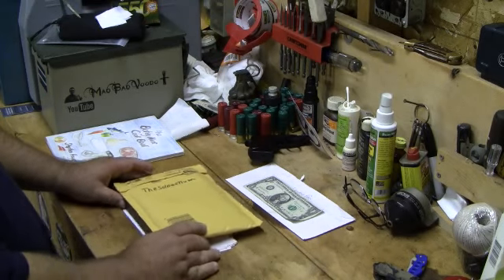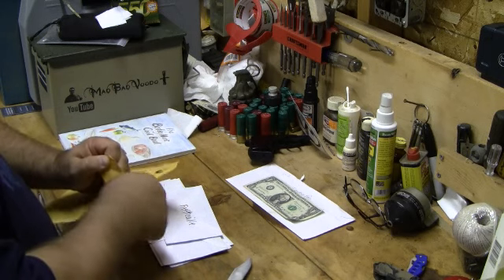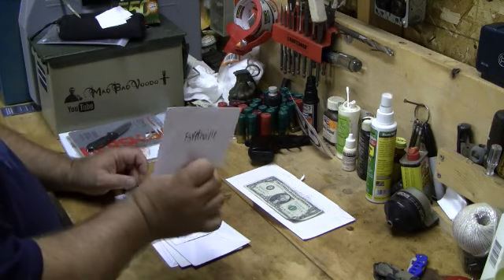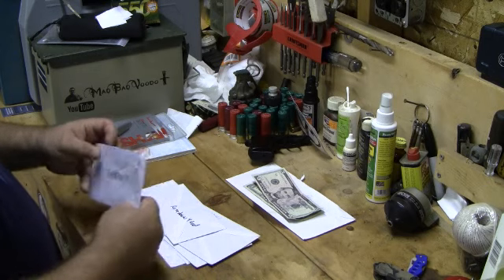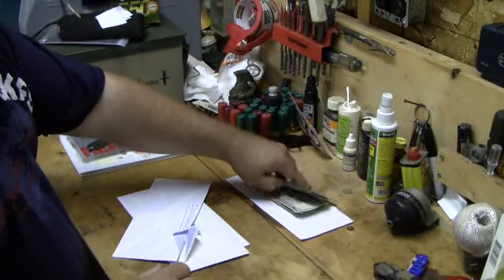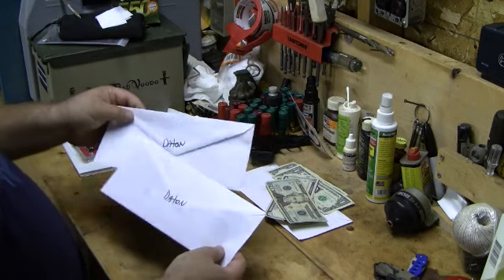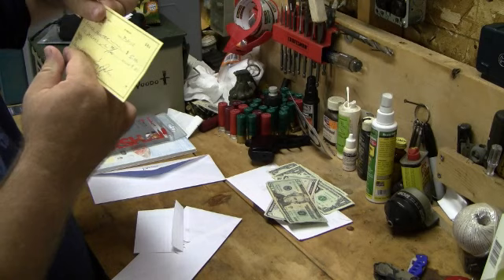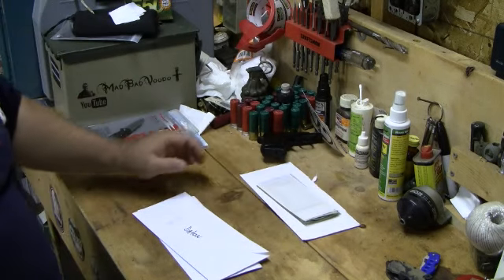RE RE: A helping hand and a better world